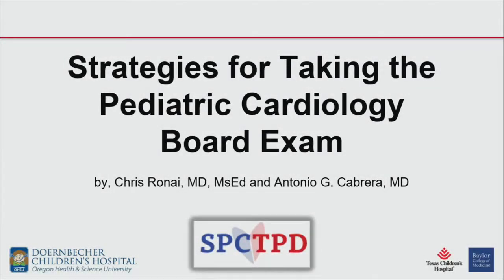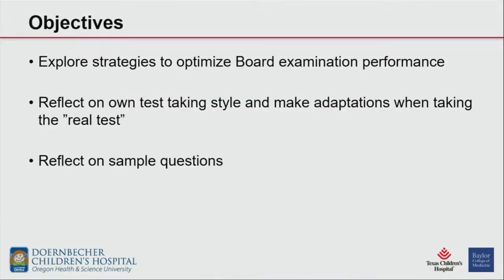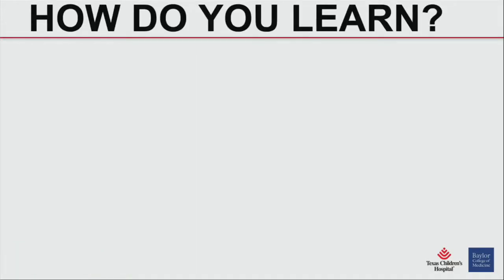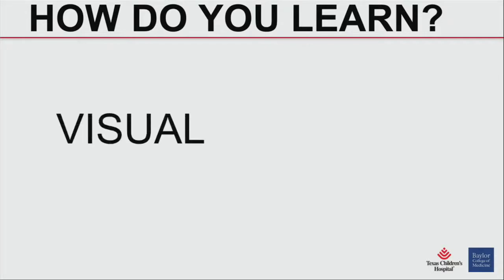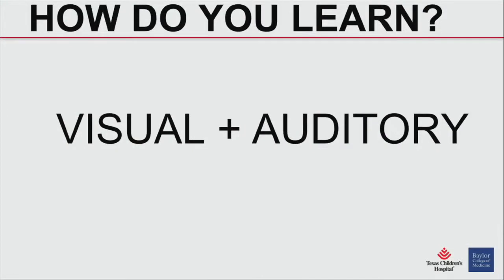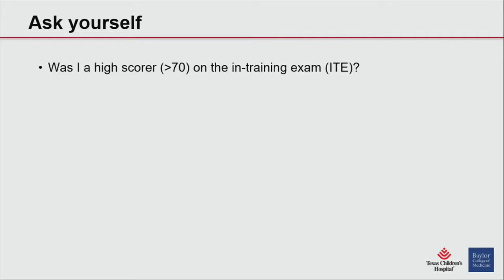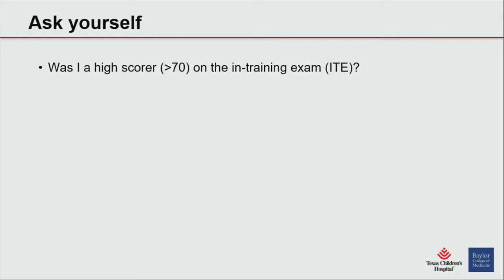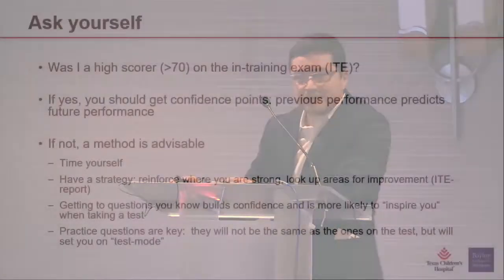Strategies for Taking the Pediatric Cardiology Board Exam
Continuing Medical Education (CME) - Cardiology & OBGYN Lecture Series Video Clip

Speaker: Christina Ronai, M.D., MSEd, FAAP, FAAC, Antonio G. Cabrera, M.D., FAAP, FACC, and Faculty
Lecture: Strategies for Taking the PediatricCardiologyBoardExam
Series: Specialty Review In Pediatric Cardiology - A Video CME Teaching Activity

Specialty Review in Pediatric Cardiology is an intensive and comprehensive course designed to strengthen your knowledge in the specialty of pediatric cardiology.

The program focuses on Genetics, Pharmacology, Physiology, Pathology, Molecular Biology, Statistics, Diagnostic and Therapeutic Procedures, Management of the Cardiac Transplant Patient. Content of this series can be used as a review or merely a way to remain current in the field.

Material contained in this product was captured during the live 2018 Specialty Review in Pediatric Cardiology.

TARGET AUDIENCE
This CME activity will greatly benefit physicians in the fields of obstetric imaging, fetal echocardiography and pediatric cardiology.

Residents in obstetrics and gynecology, as well as fellows in maternal fetal medicine and pediatric cardiology, will also benefit greatly.

It should also prove valuable to those physicians wanting to gain a more in depth knowledge of fetal echocardiography.

Christopher S. Almond, M.D., MPH
Laurie R. Armsby, M.D., FAAP, FSCAI
David W. Brown, M.D., FAAP
Antonio G. Cabrera, M.D., FAAP, FACC
John M. Costello, M.D., MPH, FAAP
Lisa C.A. D'Alessandro, M.D., FAAP, FRCPC
D. Dunbar Ivy, M.D., FAAP, FACC, FAHA
Amy N. McCammond, M.D.
Shaji C. Menon, M.D., MS, FAAP, FASE, FACC
Carlos M. Mery, M.D., MPH, FAAP
Stephen Paridon, M.D., FAAP, FACC
Andrew J. Powell, M.D., FACC
Christina Ronai, M.D., MSEd, FAAP, FAAC
Lloyd Y. Tani, M.D.
Anne Marie Valente, M.D., FACC, FAHA, FASE
Paul M. Weinberg, M.D., FAAP, FACC
Gary M. Weiner, M.D., FAAP
Elizabeth S. Yellen, M.D.
Frank J. Zimmerman, M.D.

Educational Symposia
Industry Leader in Continuing Cardiology